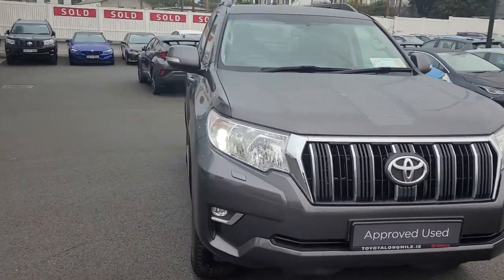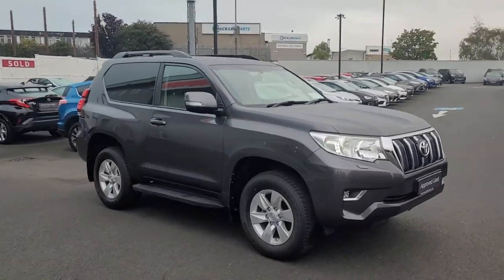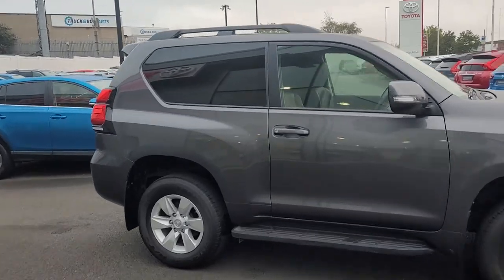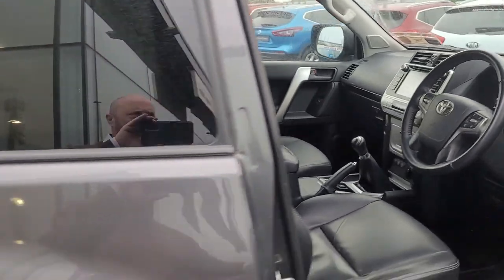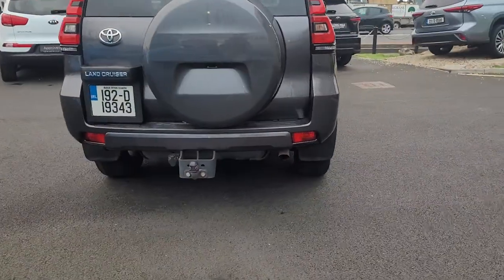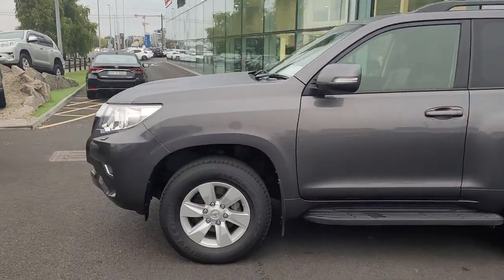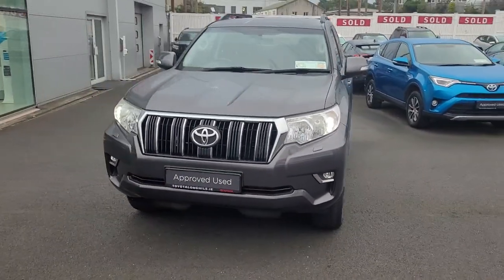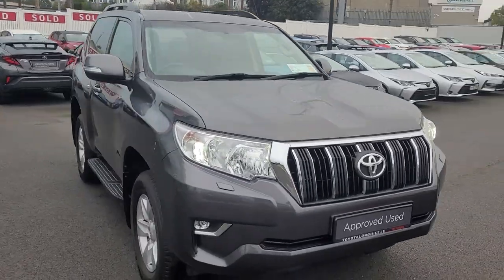landcruiser swb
192d19343